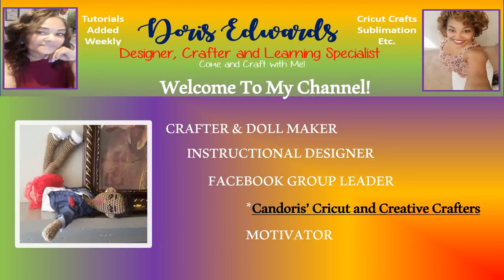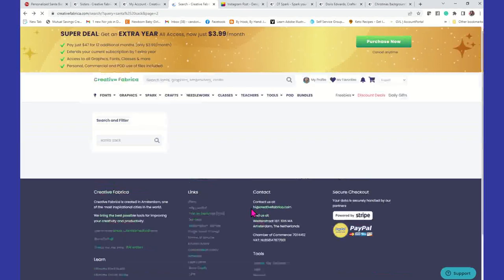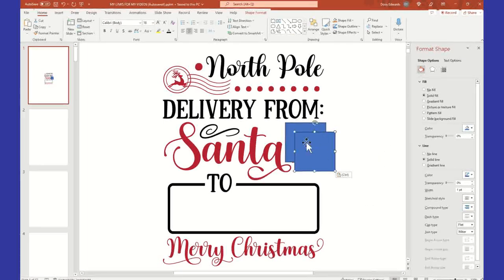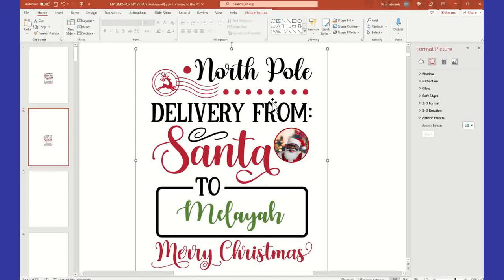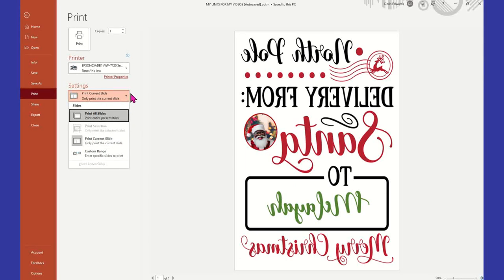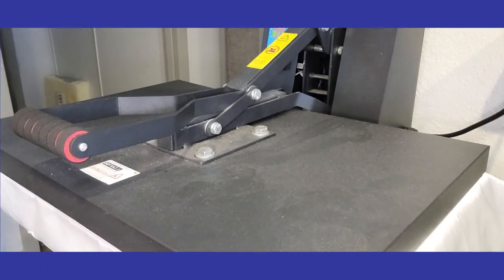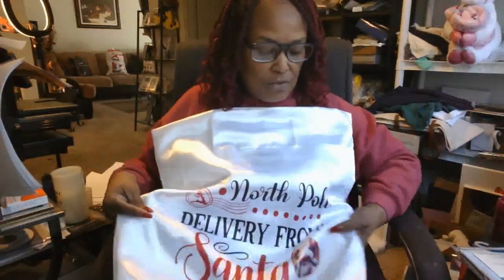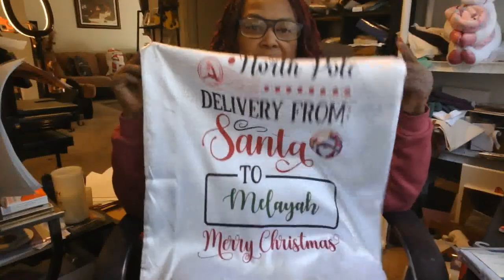How to Create The Santa Sack with Ready Made Creative Fabrica Designs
In my video, I show you how to make the Santa sack using a pre-made design from Creative Fabrica.

If you purchase from the links below you will be helping my channel out because I will receive a certain percentage from your purchase with no charge from you. I appreciate your support!

Yamation DTF Powder
Yamation DTF Film
Yamation DTF Film 11.7 x 16.5
HP Wide Format Printer 7740